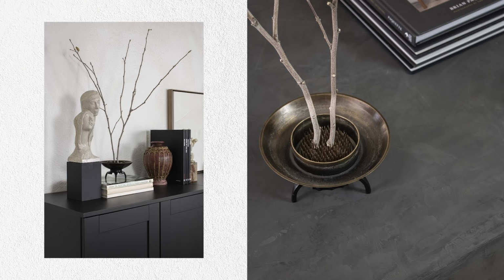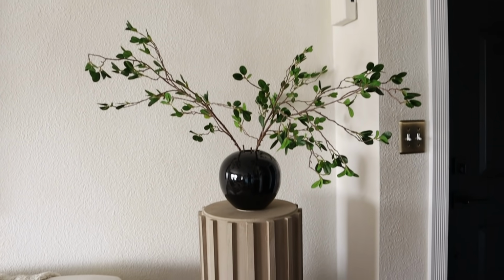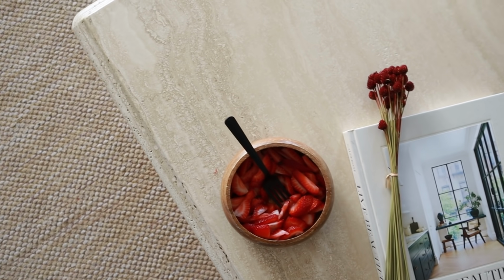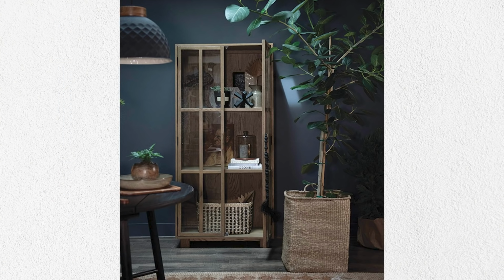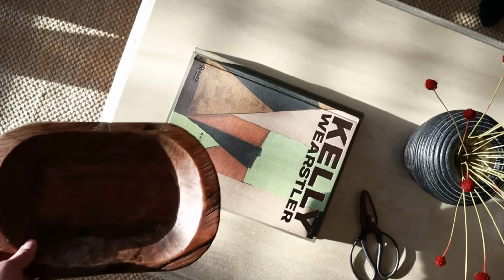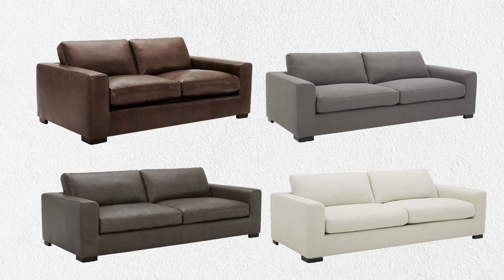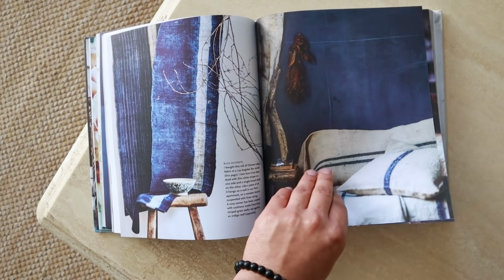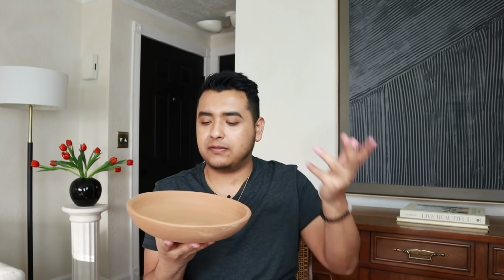THE BEST DESIGNER 2022 AMAZON HOME DECOR (style with me, decor haul, and affordable dupes)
This week's video is all about my favorite home decor pieces from Amazon lately. I found some RH dupes, budget furniture, and decor for a designer home. Which is your favorite item?

Ikebana book

Floral scissors

Hanging clay pot

Dried red pine flowers

Oak tall cabinet

Pine cabinet with cane detail

Terracotta bowl

Modern Pitcher

This video's Timestamps:
0:00 - intro
0:45 - Florals
2:50 - Save Time and Money with Karma
4:07 - Pottery
4:45 - Dried flowers
5:18 - Handpaint Artwork
6:08 - Cabinets
7:30 - Measuring cups
8:17 - Decor Accents
9:49 - Light
10:27 - Sofas
12:20 - Books
13:46 - Rustic console table
14:03 - Other Decor
14:50 - Outro